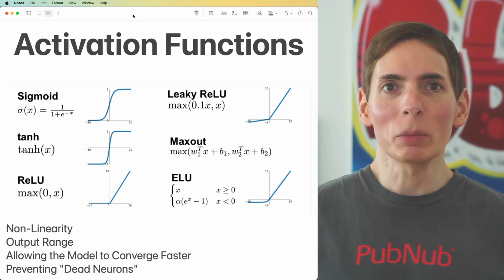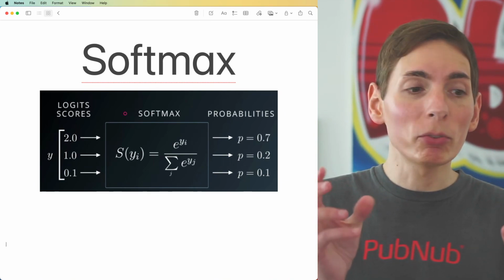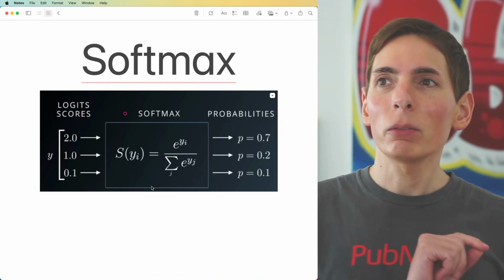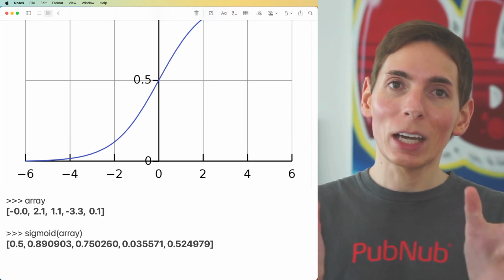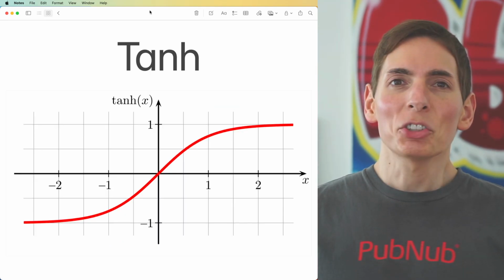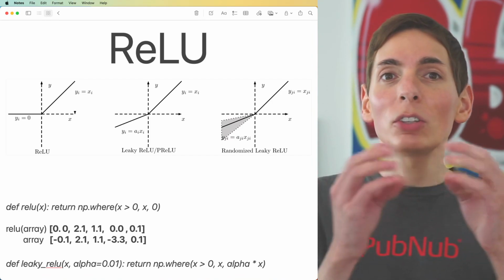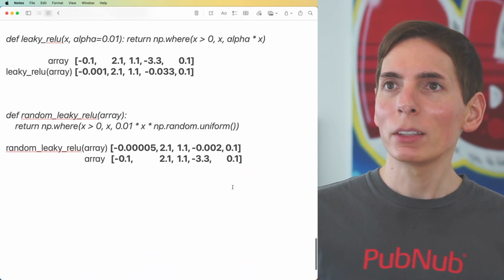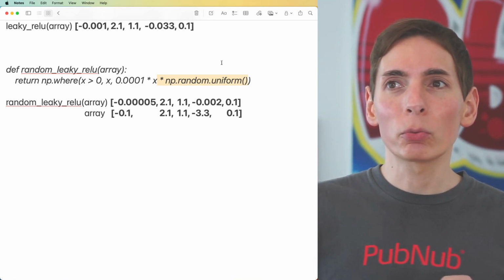Machine Learning Activation Functions Tanh Sigmoid Relu Softmax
In machine learning, we use various activation functions that come in all shapes and sizes. Sigmoid, tanh, and relu are just a few examples. While not strictly needed to train a model, these functions are highly beneficial.

They introduce non-linearity, leading to a more general output that provides higher accuracy for new data. They also control the output range. During the feed forward process, while activating neurons, it's important not to block any neurons from activating.

This can happen if the numbers are extremely small, huge, or hit zero, causing problems. Activation functions act like guardrails, improving the quality of the model. If you have a large matrix, they help distribute the knowledge evenly across all numbers, preventing potential gradient explosions and overfitting.

Different activation functions have different uses. Softmax, for example, is typically used for an output layer at the very end of the model. It calculates the weight percentage associated with each input, providing numbers that always total to 1 or 100%.

Softmax allows you to view probability outputs for multiple values and rank them. But other functions, like sigmoid or tanh functions, are best for mid-model training where they can manage activations on a layer by layer basis. They output numbers between 0 and 1, fitting values into a probability chart to prevent 'dead neurons.' Outputting only 0s can deactivate a large percentage of your matrix, reducing its effectiveness.

These functions are especially useful as the final output layer in classification models or attribute-based models. They give you a more reliable back propagation technique and help your model converge. Yet another type of activation function, tanh, maintains outputs between, 1 and +1 without losing any information.

This can slightly slow the training process but results in better quality answers due to a smoother gradient and two-sided view with back propagation. if computational efficiency is your primary concern, you could opt for the relu function. It only keeps values above zero but is most efficient since it only checks if a value is more than zero. This avoids costly multiplication or division processes, but can lead to loss of accuracy over time.

If you want to avoid deactivating neurons without incurring too much computational cost, use leaky relu or randomized leaky relu. These functions don't eliminate negative numbers; they just make them smaller by returning a fraction of the original value. This keeps the matrix intact and can also prevent overfitting.

Although more expensive due to the multiplication involved, it's still cheaper than other functions. Other popular activation functions in machine learning include tanh, sigmoid, relu, and softmax. Softmax is generally reserved for output layers.

Remember, it's crucial to choose the right function according to your model and desired results.